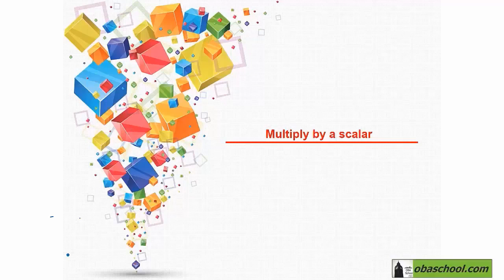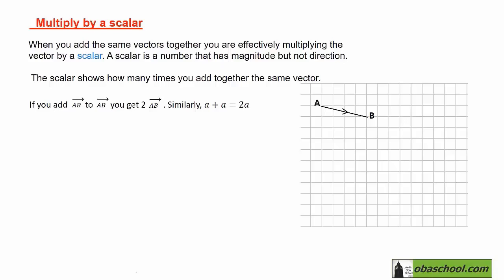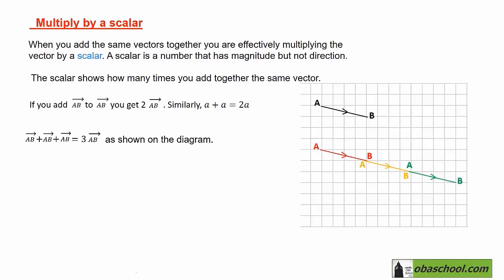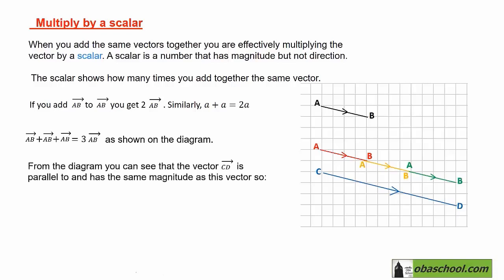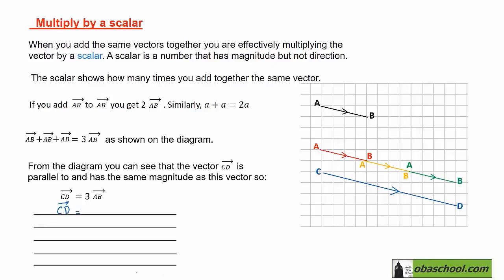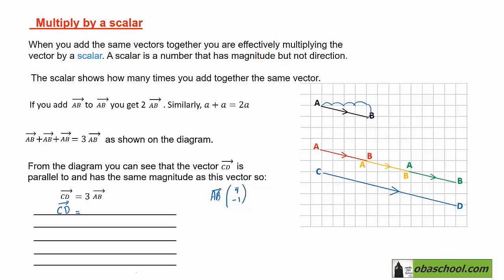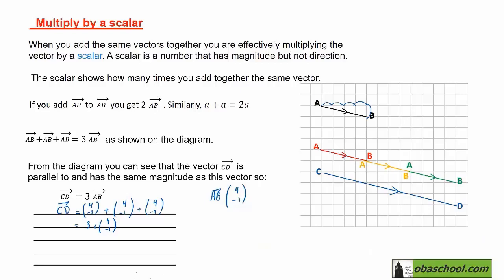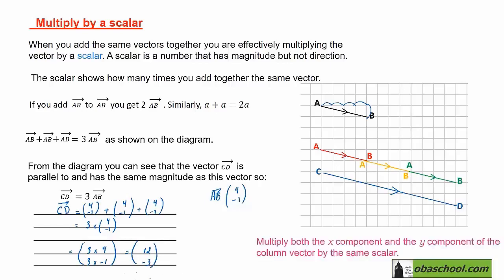Vectors and Geometric Proof - 1.12 Vector Arithmetic - Multiply a Vector by a Scalar